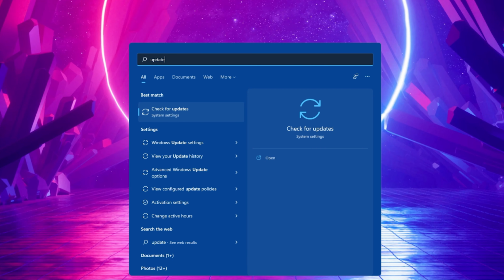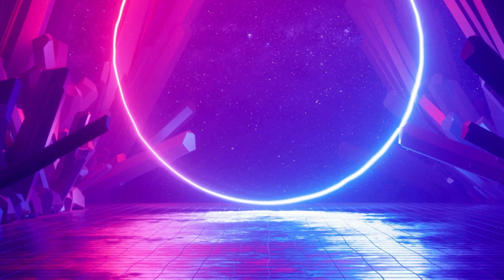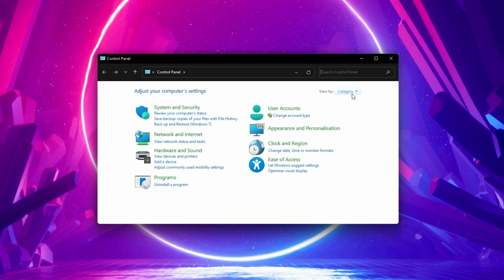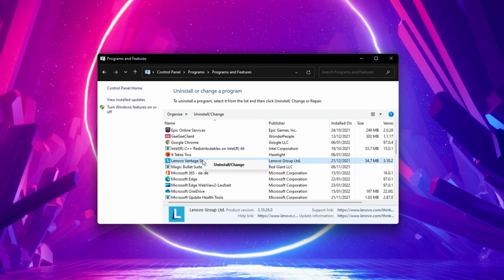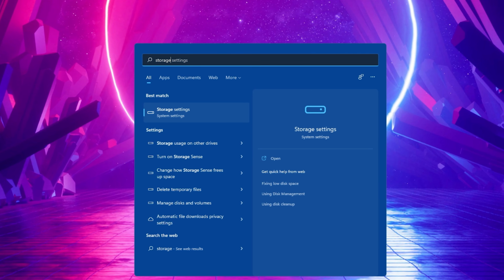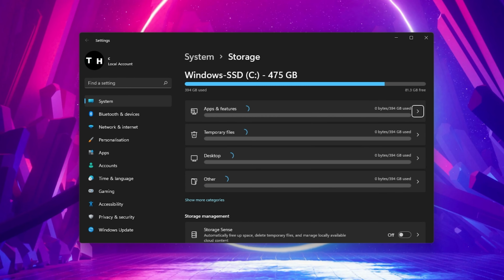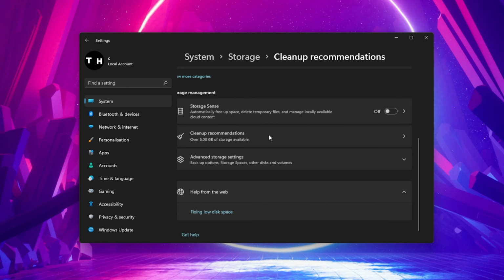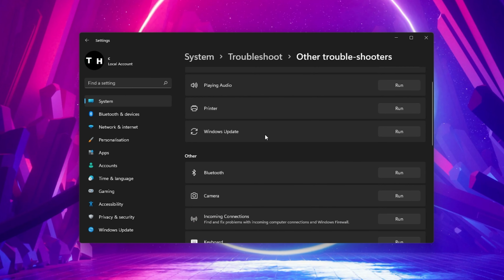How To Fix Windows 11 Update Error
A short tutorial on how to fix the Windows 11 update error you are getting when trying to update your Windows 11 version.

Timestamps:
0:00 - Introduction
0:17 - Unplug Devices
0:38 - Update Windows
1:06 - Uninstall Anti-Virus
1:34 - Control Panel
1:58 - Uninstall Non-Essential Software
2:26 - Storage Settings
3:00 - Cleanup Recommendations
3:16 - Update Troubleshooter